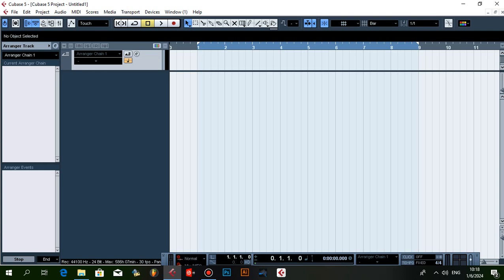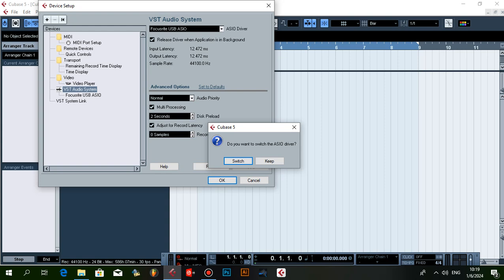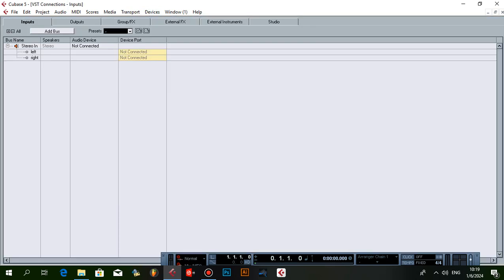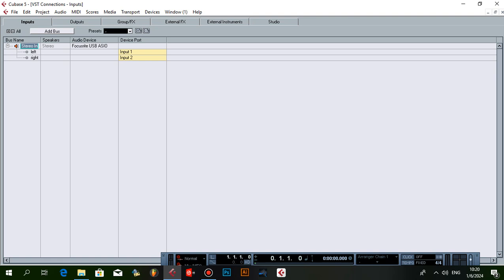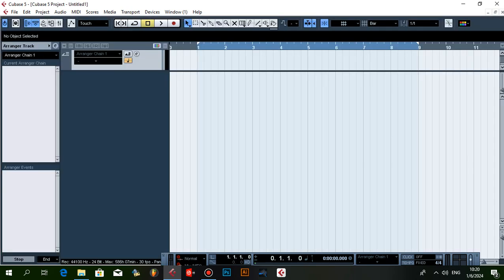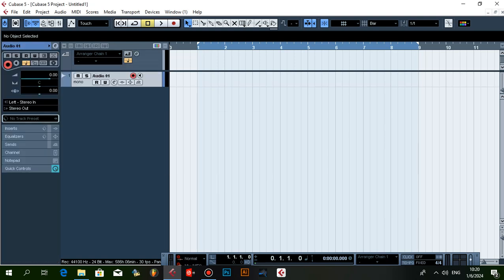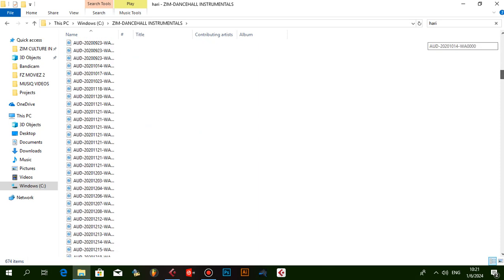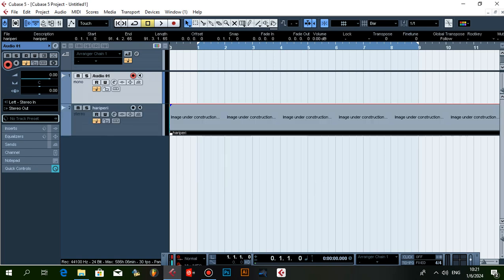HOW TO REÇORD ZIMDÀNCEHALL IN CUBASE 5